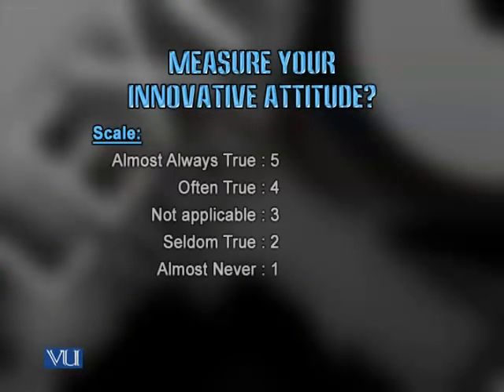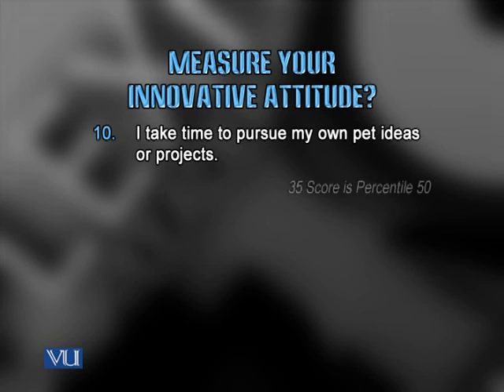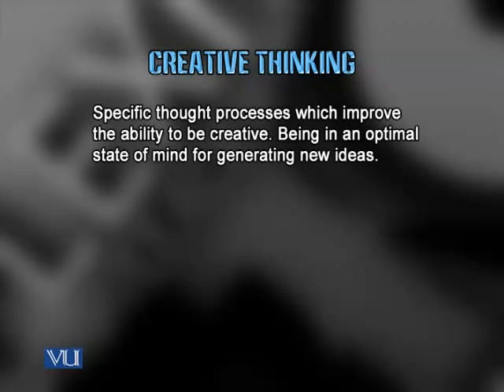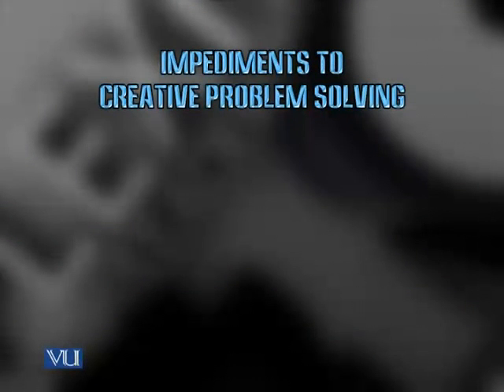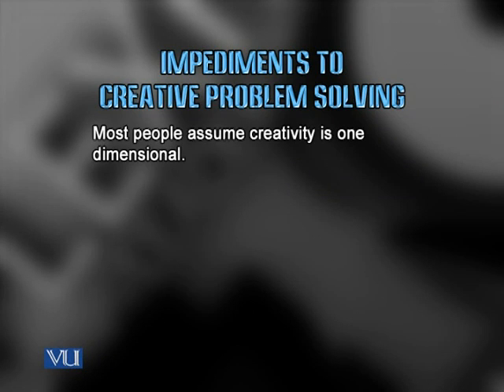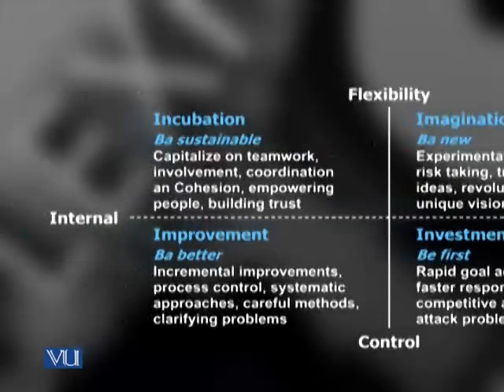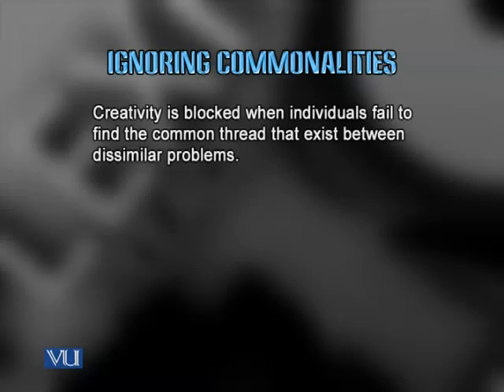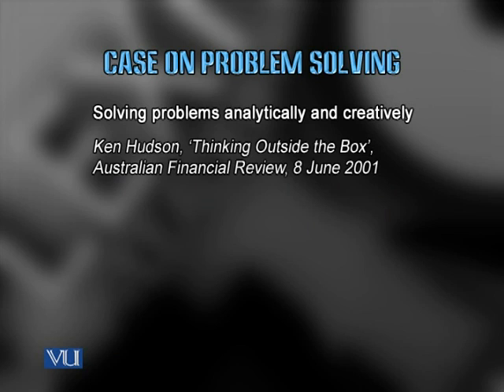MGMT622_Lecture27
MGMT622 - Management Skills: Lecture 27

Note:
"MGMT622 - Management Skills" is offered with an alternate course code of "MGMT722 - Management Skills" at Graduate (MS) Level.